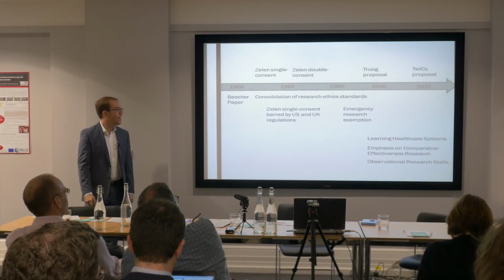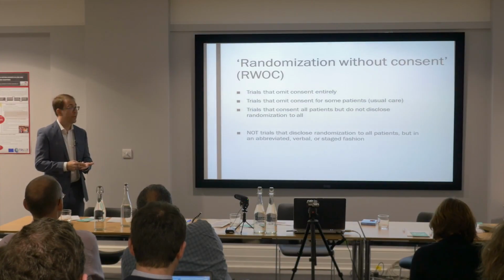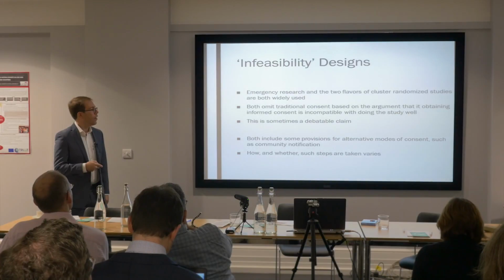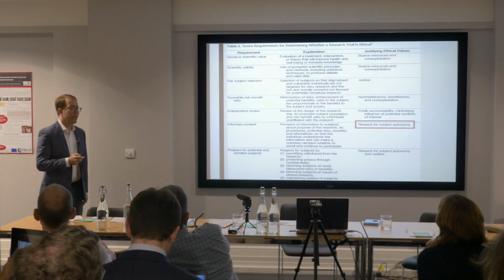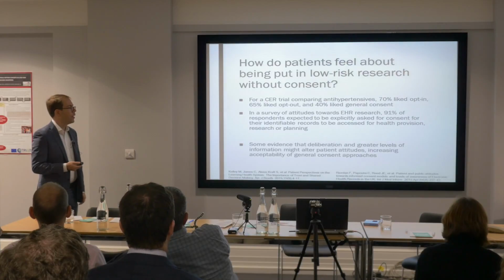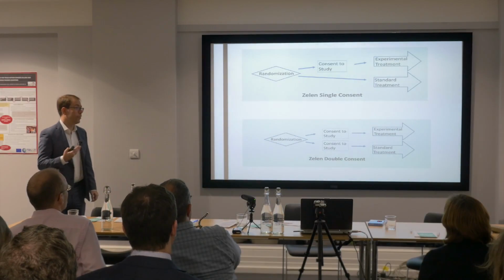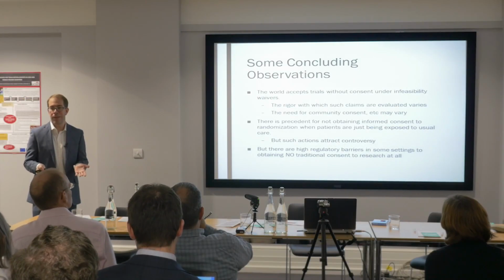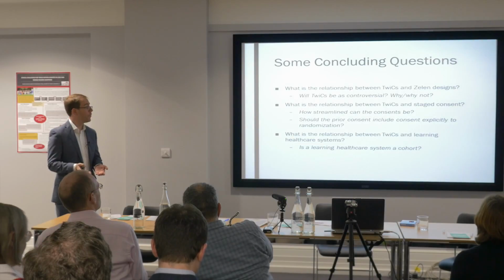James Flory - Ethics of Trials within Cohorts - 2nd International Symposium